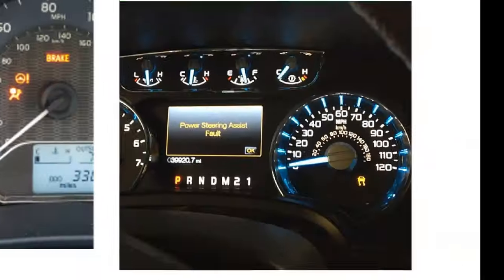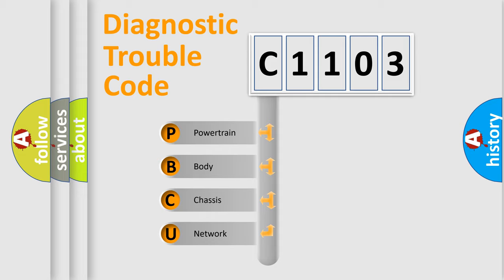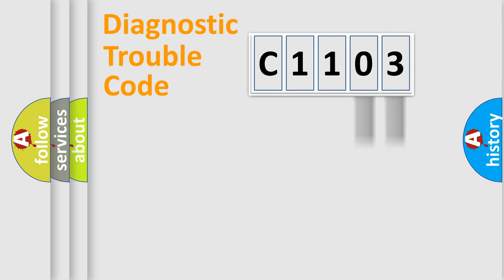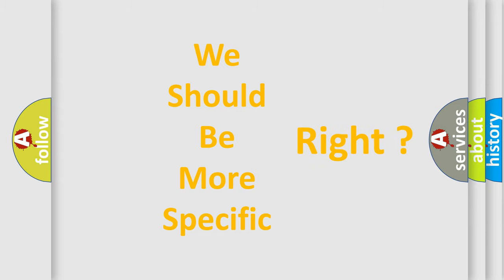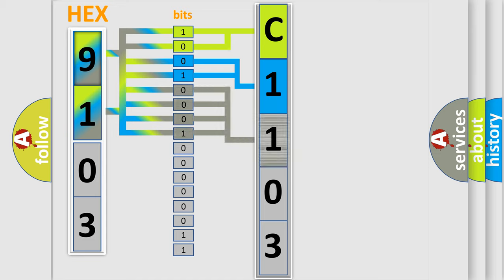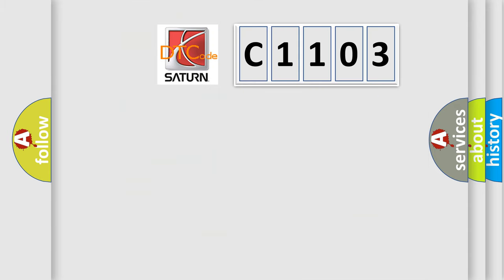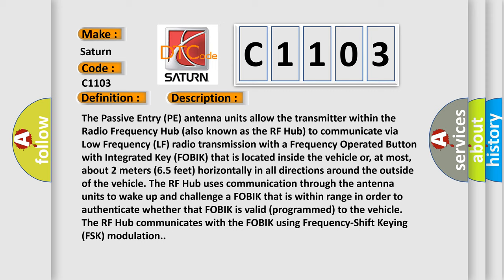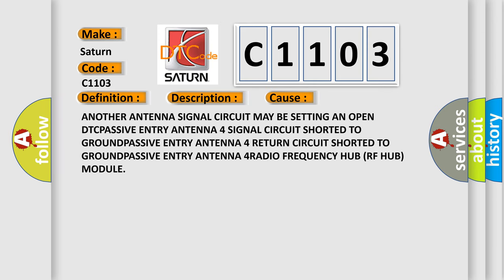DTC Saturn C1103 Short Explanation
Contents:
0:21 Basic DTC analysis according to OBD2 protocol standard.
1:48 Insight into programming
2:58 A diagnostically understandable description of the Diagnostic Trouble Code
3:05 Basic error definition

Make:
Saturn
Code:
C1103
Definition:
Passive Entry Antenna 4 - Circuit Short To Ground
Description:
The Passive Entry (PE) antenna units allow the transmitter within the Radio Frequency Hub (also known as the RF Hub) to communicate via Low Frequency (LF) radio transmission with a Frequency Operated Button with Integrated Key (FOBIK) that is located inside the vehicle or, at most, about 2 meters (6.5 feet) horizontally in all directions around the outside of the vehicle. The RF Hub uses communication through the antenna units to wake up and challenge a FOBIK that is within range in order to authenticate whether that FOBIK is valid (programmed) to the vehicle. The RF Hub communicates with the FOBIK using Frequency-Shift Keying (FSK) modulation.
Cause:
ANOTHER ANTENNA SIGNAL CIRCUIT MAY BE SETTING AN OPEN DTCPASSIVE ENTRY ANTENNA 4 SIGNAL CIRCUIT SHORTED TO GROUNDPASSIVE ENTRY ANTENNA 4 RETURN CIRCUIT SHORTED TO GROUNDPASSIVE ENTRY ANTENNA 4RADIO FREQUENCY HUB (RF HUB) MODULE